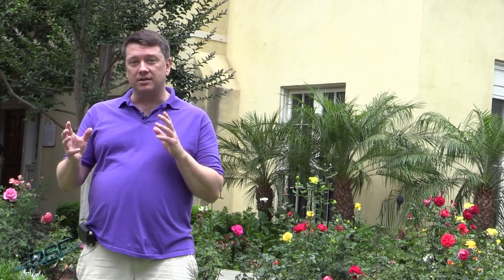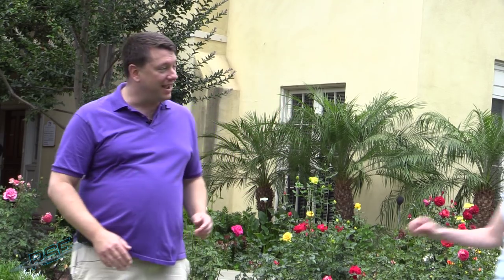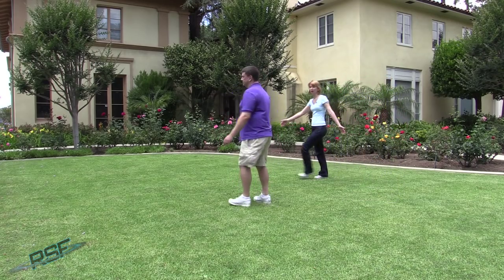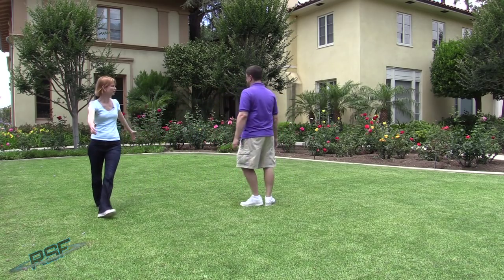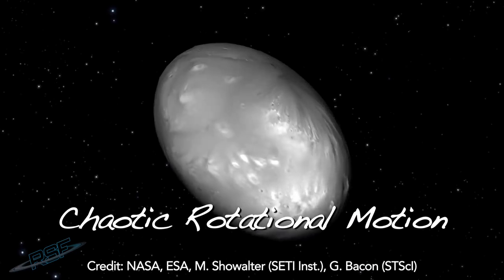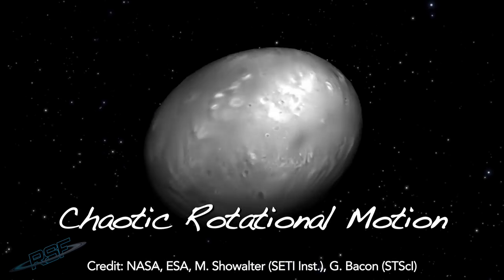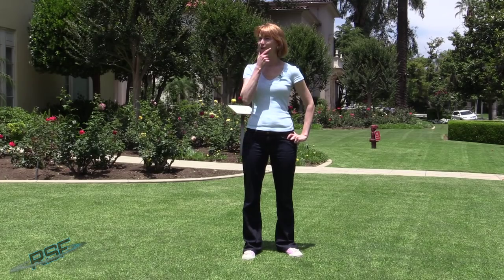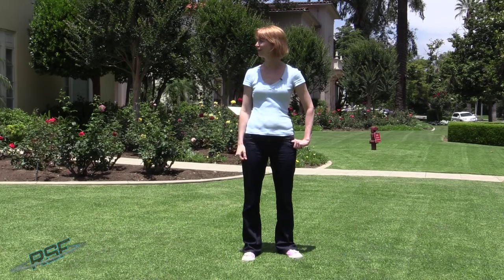Pluto and Pals with Emily Lakdawalla - Random Space Fact 30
Pluto and Charon orbit each other much different than the Earth and Moon. Dr. Bruce Betts and Emily Lakdawalla have this special New Horizons themed Random Space Fact!

Starring Bruce Betts & Emily Lakdawalla | Video by Merc Boyan | Music by Jim McKeever